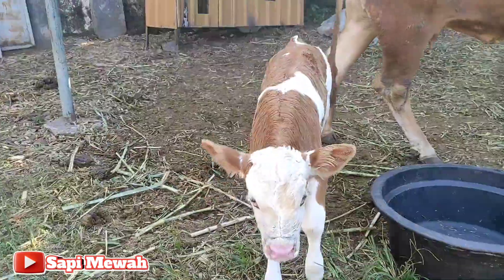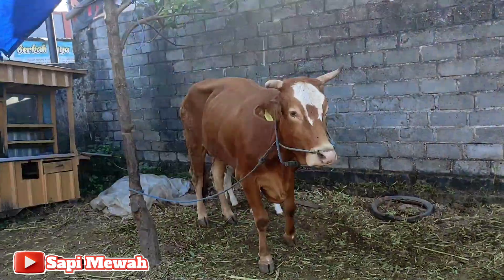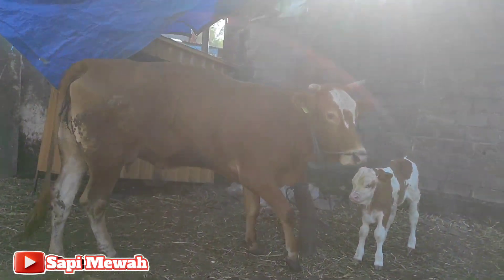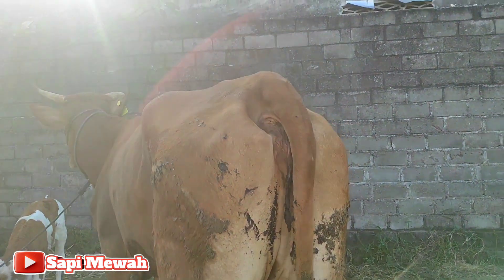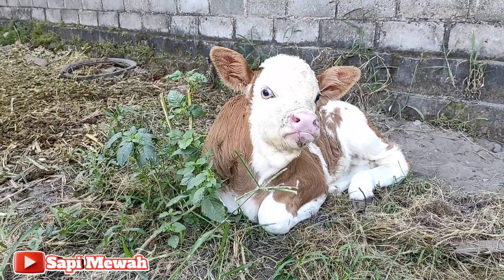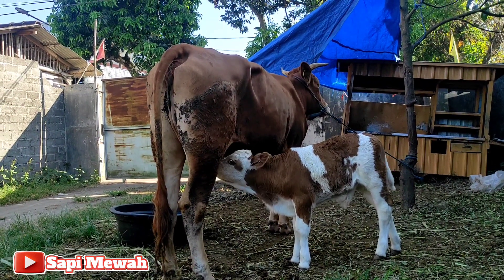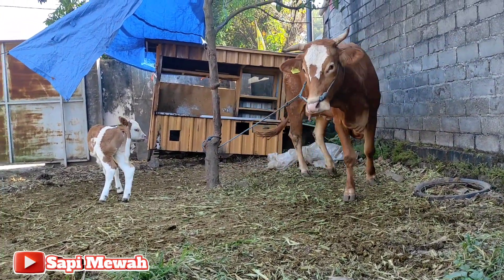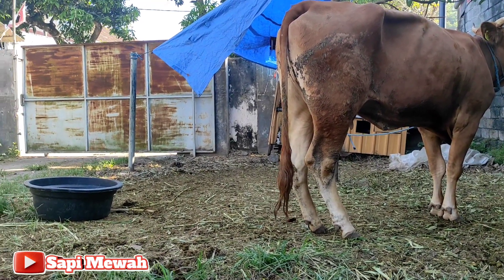PEDET IMUT SIMENTAL MALRBORO‼️TERLAHIR SESAR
masih bersama chanel sapi mewah (sapi mepet sawah), pada kesempatan kali ini kita akan melihat babon dan pedet yang sangat lucu di kandang mas arif yang berada di desa Ringinrejo kecamatan Ringinrejo kabupaten Kediri, peder jantan berjenis simental marlboro ini masih berusia kurang lebih seminggu dan dalam mengalami bunting babonnya sering kali mengalami broyong sehingga perlu perawatan yang sangat ekstra, bagaimana keseruan vidionya mari kita tonton sampai selesai.